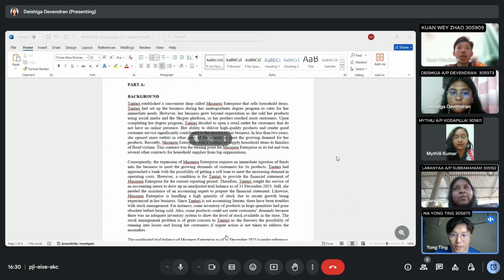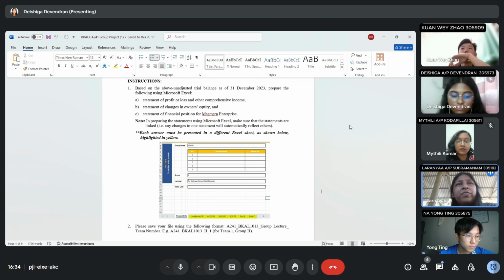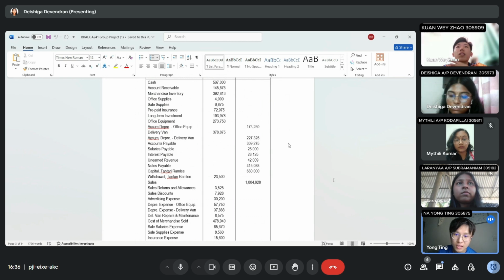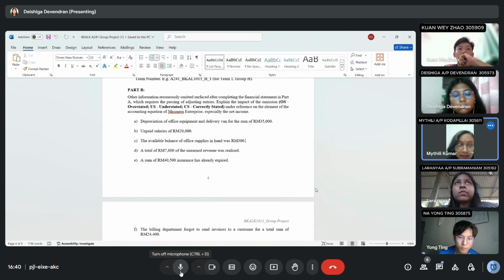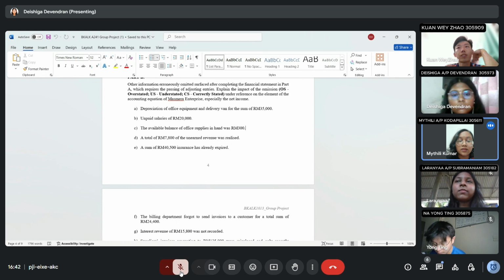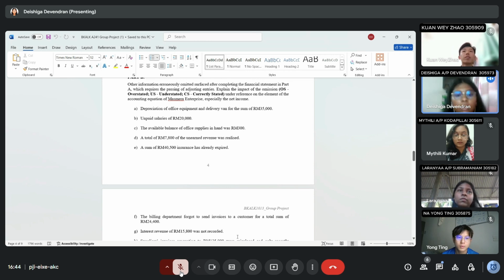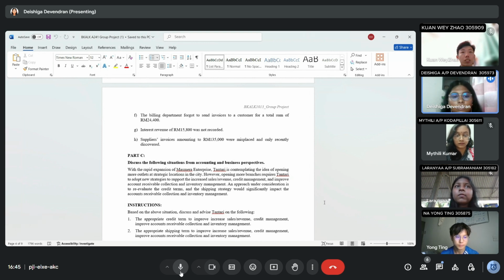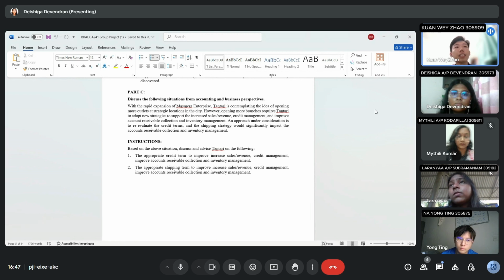Account Group Discussion